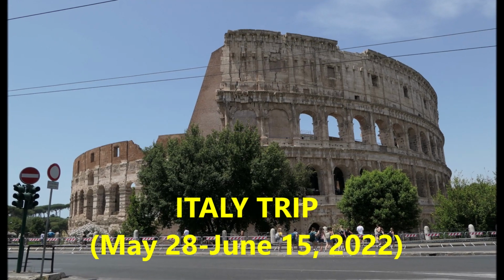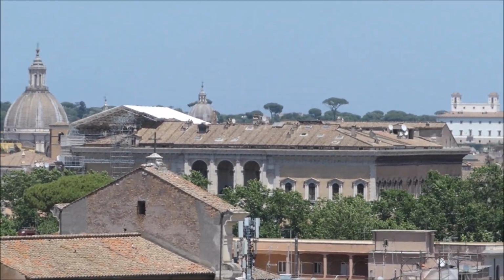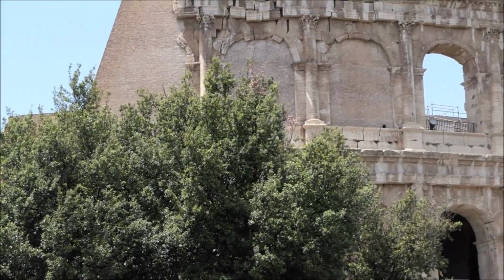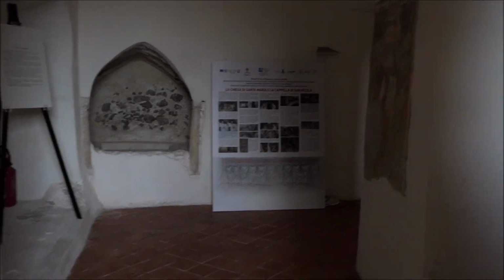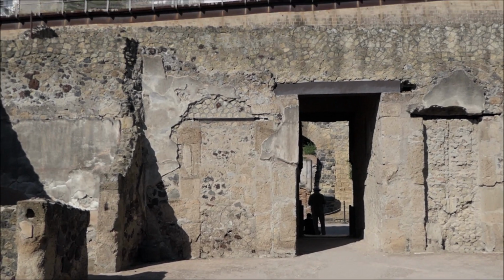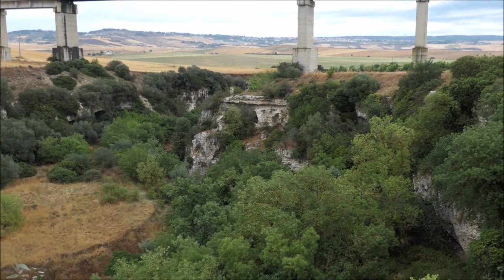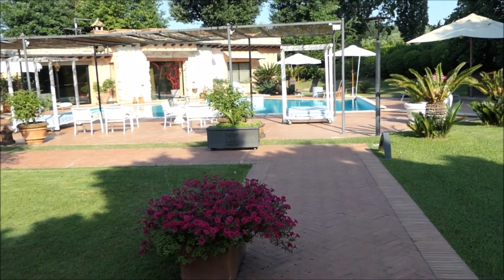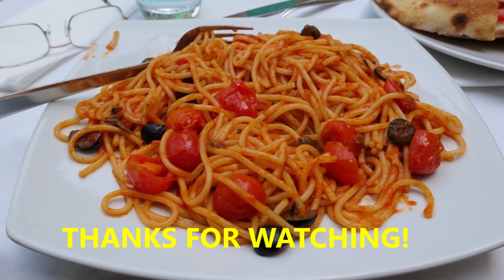TRIP TO SOUTHERN ITALY (May 28-June 15, 2022)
Amy and I spent almost three weeks in Italy in May-June 2022, doing a long road trip from the Rome area southward. We joked that I was going for the food and Amy, an art historian, was going for the art. Some truth to that but I enjoyed the seemingly endless hill towns, cathedrals, and basilicas filled with frescoes and mosaics and Amy also certainly enjoyed the endless great restaurants (only one was less than good and it kinda made up for the food by being located in a cave). Italy has so many layers of history everywhere, Greeks, Etruscans, Romans, Christians, Medieval, Renaissance, and Modern. I drove our small rental Fiat Panda and Amy navigated--the driving was admittedly stressful, especially on the Almafi Coast and old city areas, with roads designed for horse traffic and too many vehicles, and it was sometimes hotter than usual. But we both loved Italy and the trip was long overdue--having lived there for over 3 years, Italy is Amy's favorite travel destination and we had not been there although we've been dating well over six years. And this was my 4th trip to Italy over the years. I will post more photos and a few videos in July at this